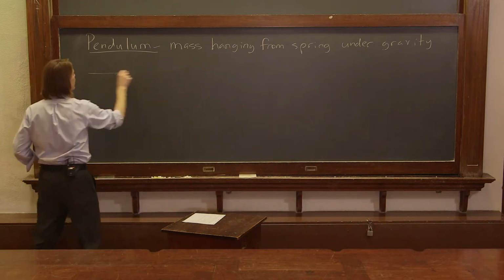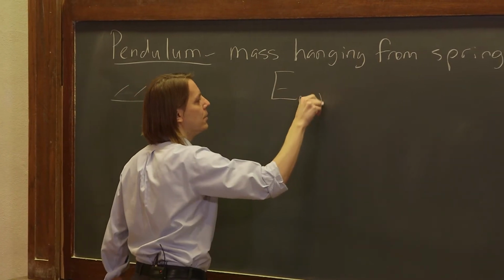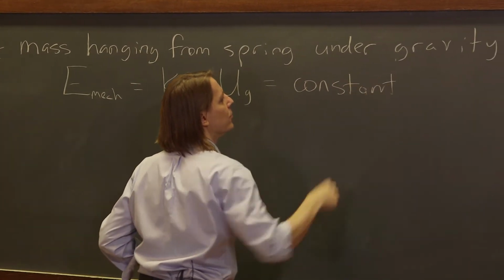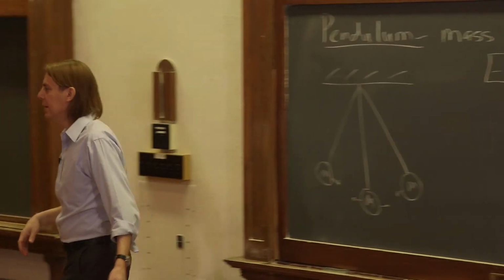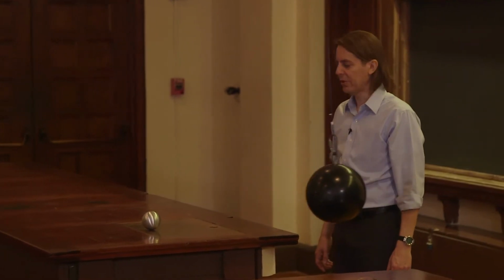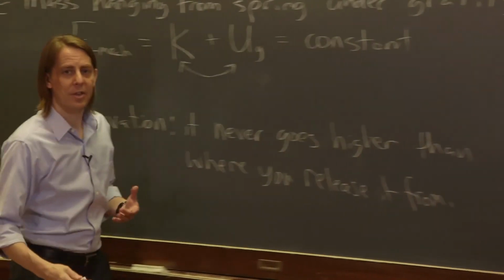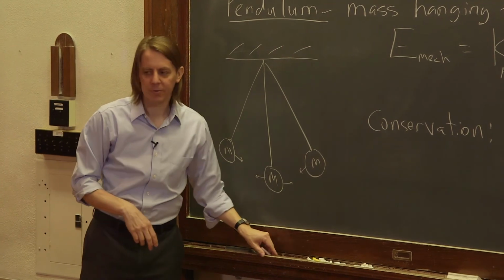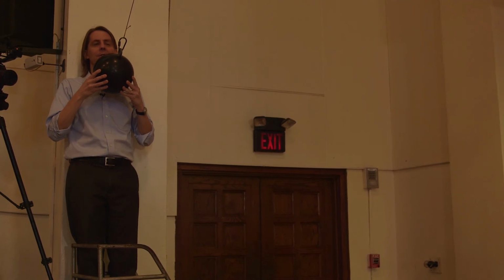RICPHY1XT315-V011400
W4_U3_P3.mp4